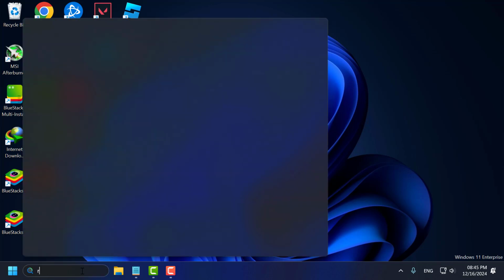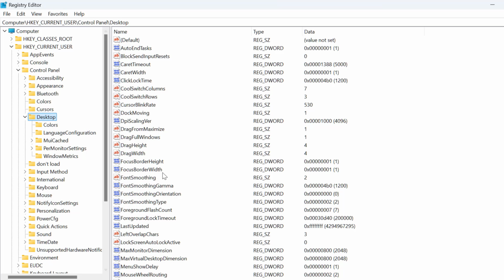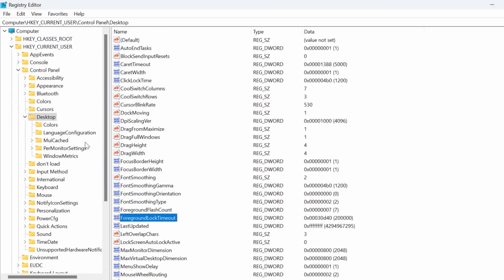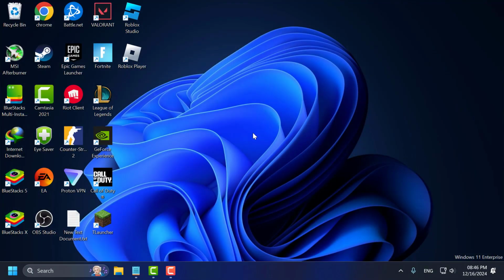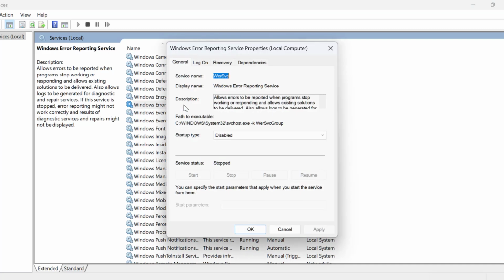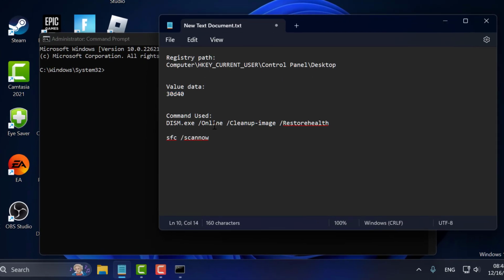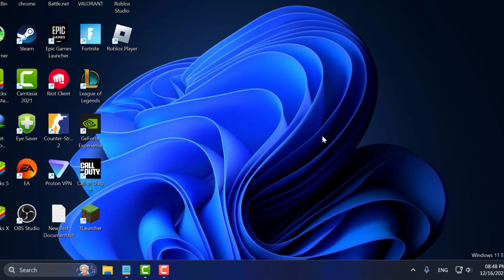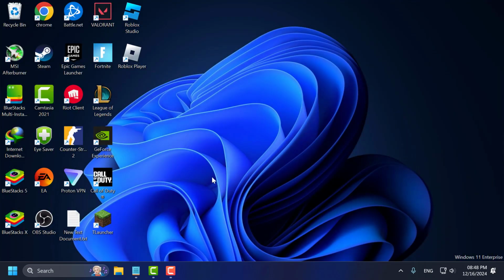How to Fix Full Screen Apps and Games Keep Minimizing Itself in Windows 10/11 (2024)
If full-screen apps and games are minimizing themselves in Windows 10/11 (2024). Here's how to resolve this issue:

Registry path:
Computer\HKEY_CURRENT_USER\Control Panel\Desktop

Value data:
30d40

sfc /scannow

00:00 Intro
00:11 Method 1
00:59 Method 2
01:18 Method 3
01:44 Method 4
02:14 Method 5

In This Video:
While playing game in full screen mode, game randomly minimizes to taskbar
Full screen app minimize itself periodically
Apps Keep Minimizing on thier own
My Fullscreen Games Keeps Minimizing